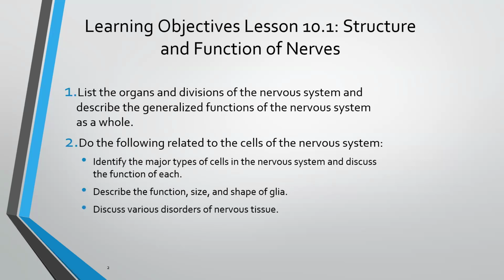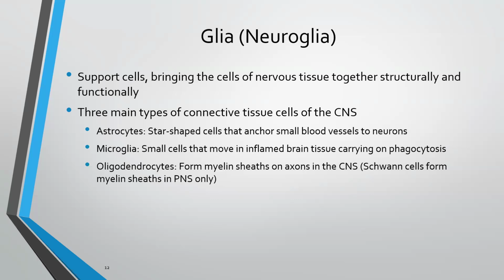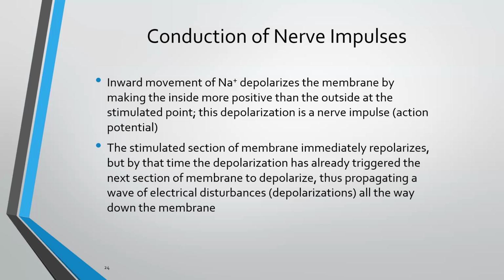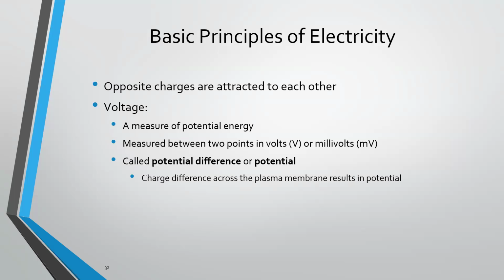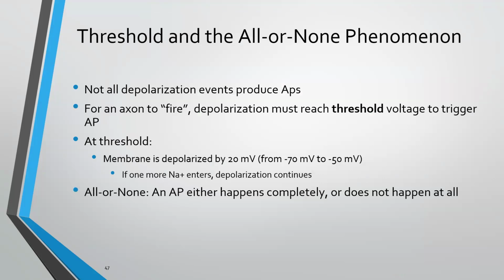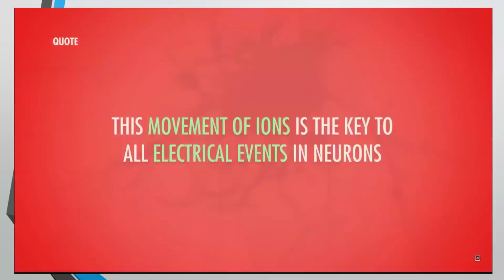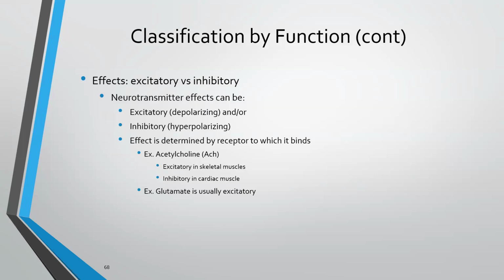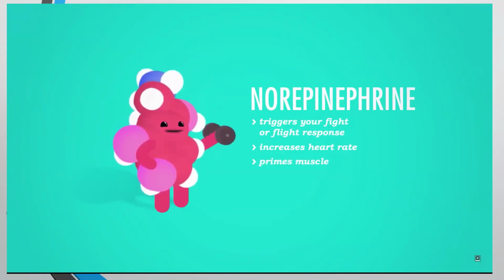Chapter 10A Lecture Recording